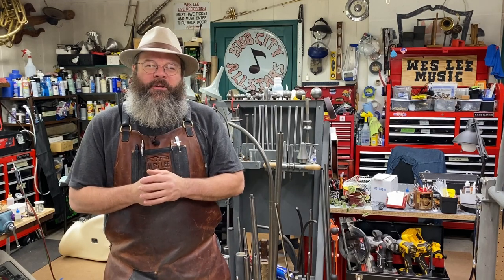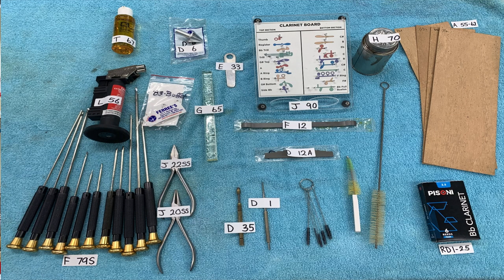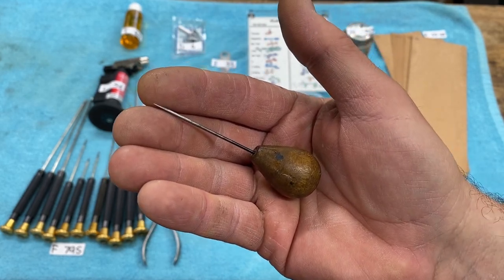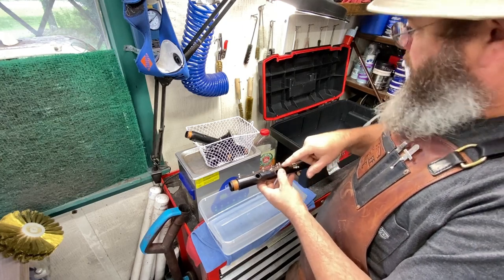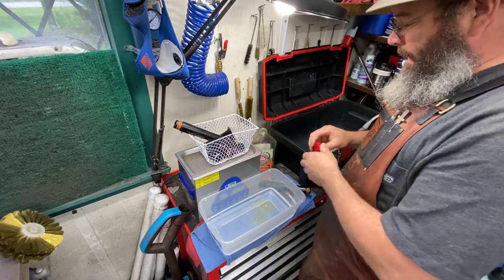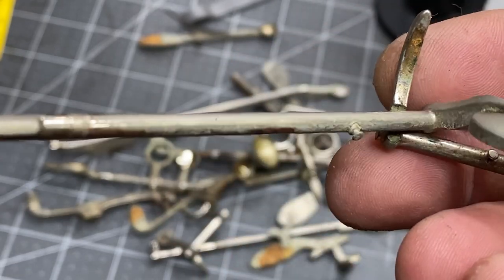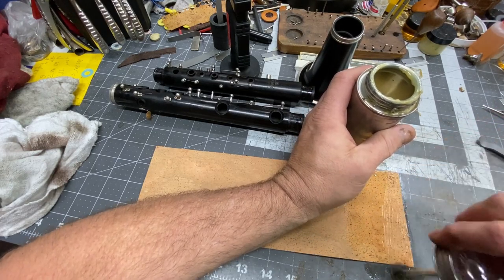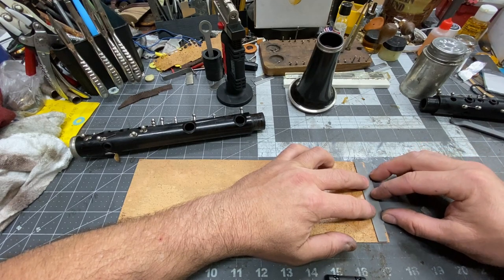Clarinet Overhaul pt 1, Band Instrument Repair, Ferree's Tools, Wes Lee Music Repair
First of a two part series, in this episode we cover disassembly, pad removal, washing/cleaning, buffing, bore oil, tenon corks along with other trade  tips . We go over what tools to have on your bench to do the job.

Tool list:
D6 bench peg
D12A Cork cut gauge
F12 cork stripper
T67 bore oil
F79S Pisoni screwdriver set
G65 shellac- clear
H70 cork cement
L56 torch
J90 assembly board
D35 Feeler gauge
D1 spring hook
E33 pad slick
A55-62 sheet cork